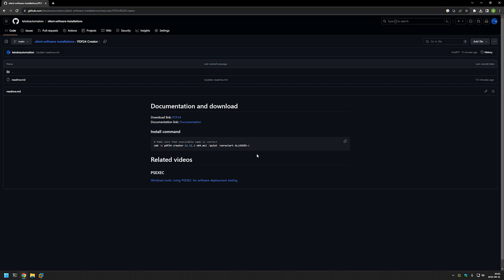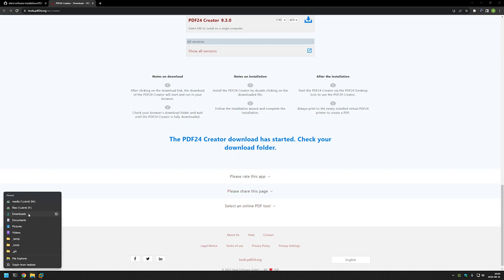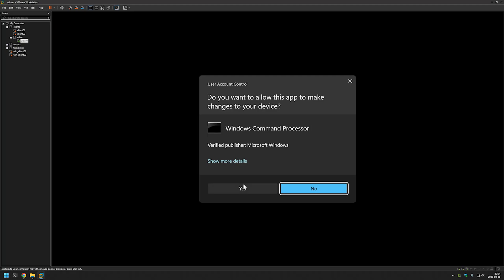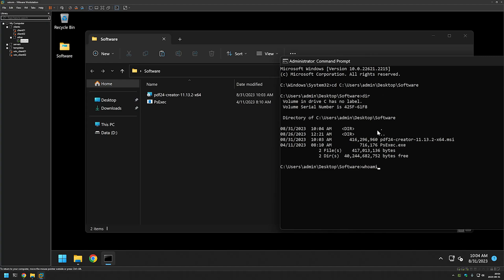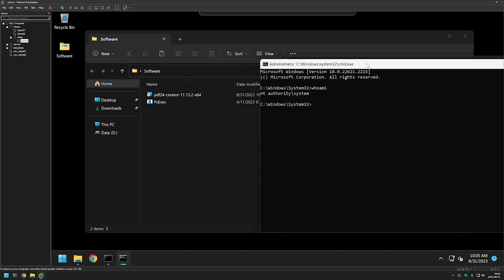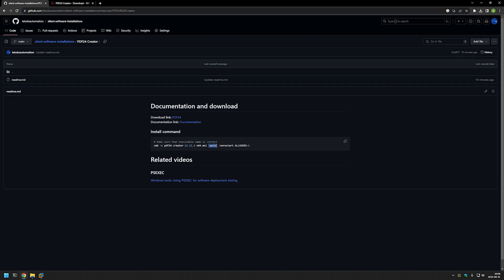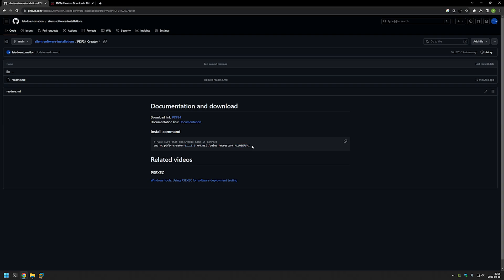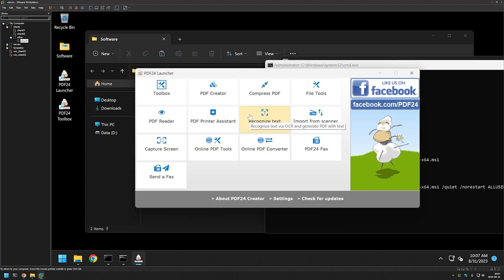Silent software installation: PDF24 Creator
In this video I will show you how to silently install PDF24 Creator in Windows.